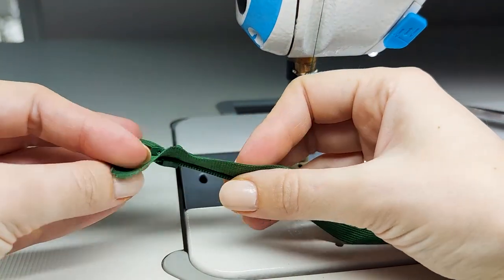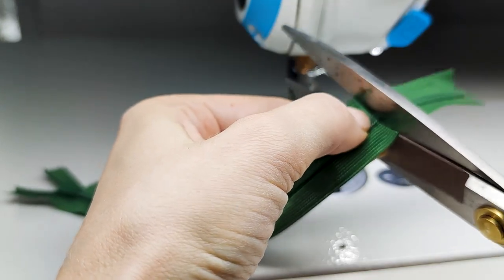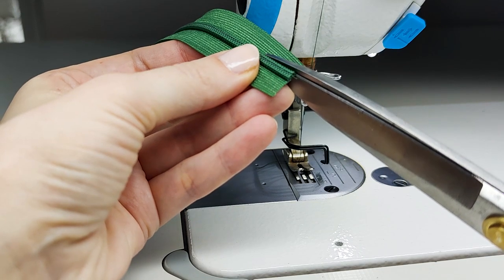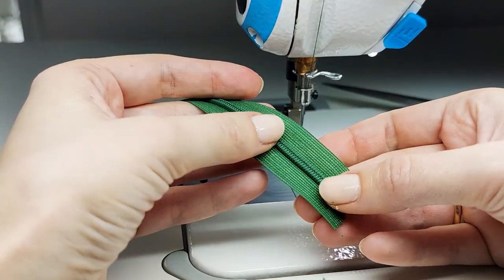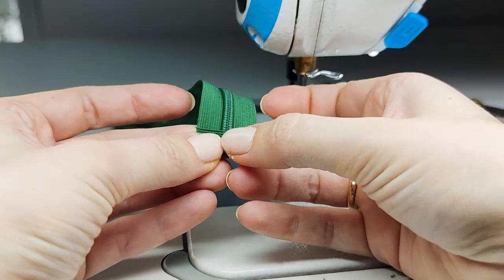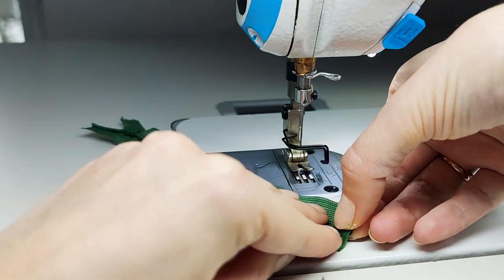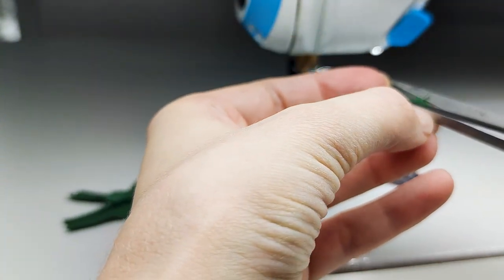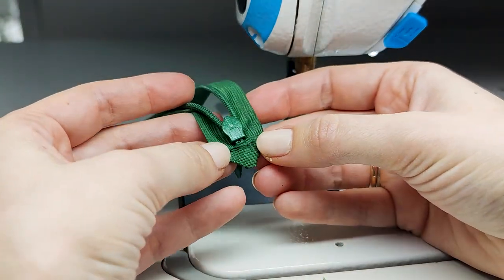How to Shorten a Zipper (neat and quick way)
Today I have a new tutorial prepared on how to shorten a plastic zipper. This technique is very simple and easy to do, but gives beautiful and - most importantly - secure finish to a shortened zipper. This technique is suited for plastic zippers, so do not use it on metal ones - there's a different technique for it!